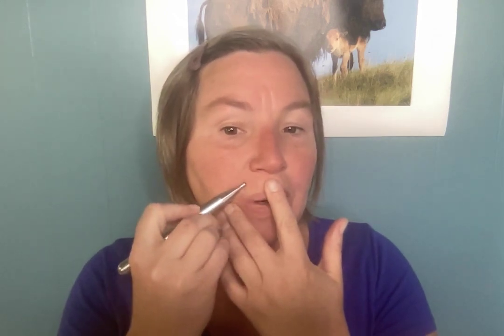Low Back Pain/Stiffness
If you're experiencing low back pain, you're not alone. It is the number one reason why people visit the emergency room.

The low back is the area of the kidneys and almost all low back pain is related to a kidney energy imbalance. It takes the kidneys a long, long time to become imbalanced and it also takes them a long, long time to come back into balance. This means that you will want to use these points regularly for optimal results.

Enjoy this video and as always, please comment with what you noticed.

If you live outside of the US, please visit my list of practitioners on my

If you're not already following me on Instagram visit me @jackievanruler